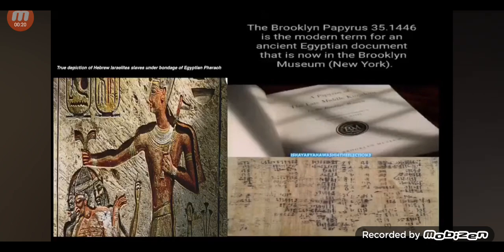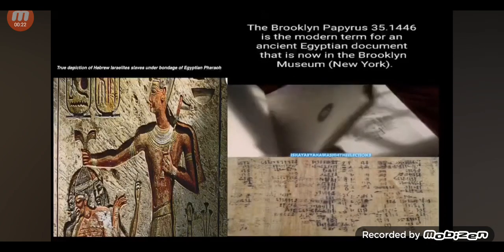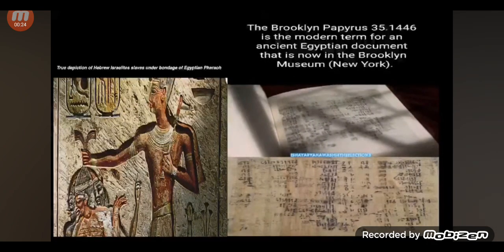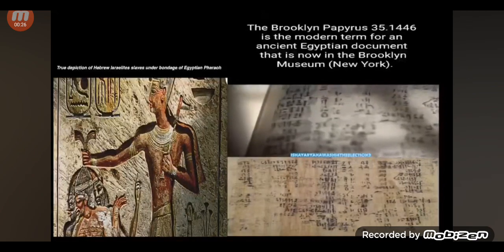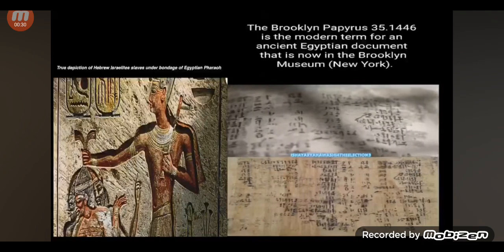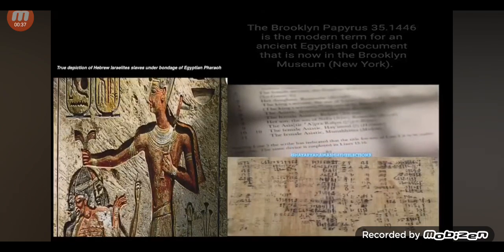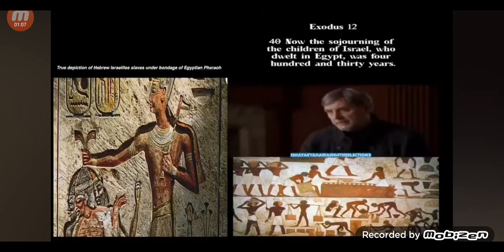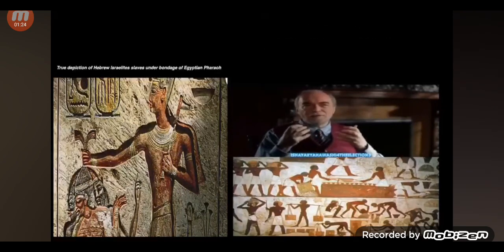Facts Over Emotions!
all praises to Yahawah bahasham Yahawashi Double honors to the Elders Apostles of GMS